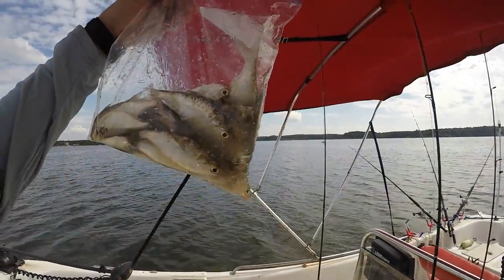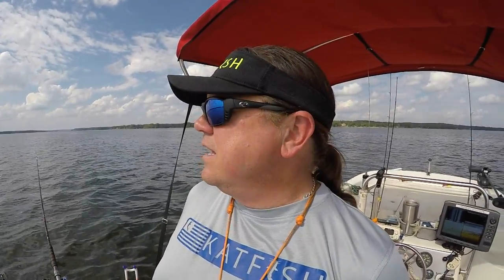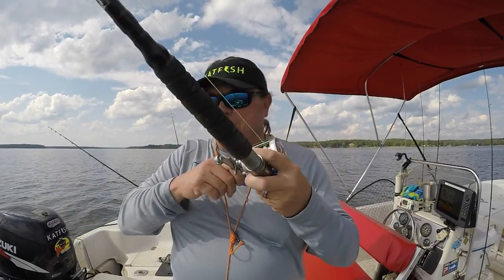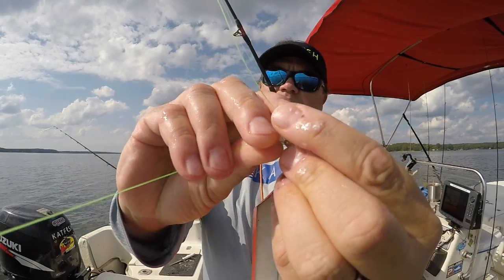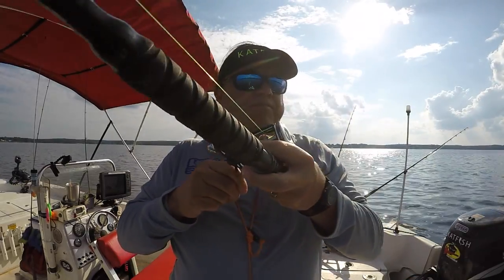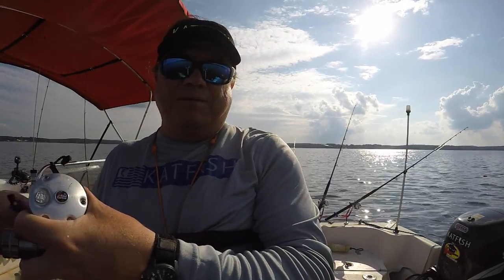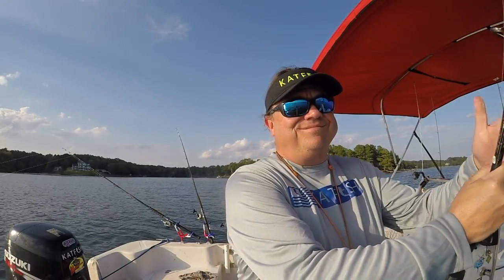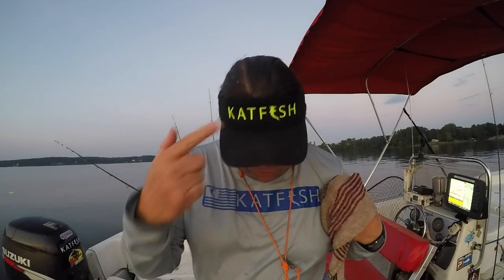Fall Catfish on Lake Wateree - Tips For Catfish Bait on Wateree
This fishing trip place in early fall for blue catfish on Lake Wateree in South Carolina.  While this catfishing trip was a bit slow, you can expect good numbers of catfish as lake temperatures drop in the fall.